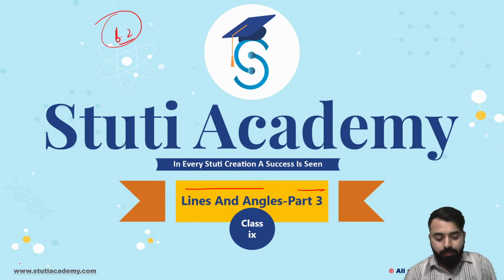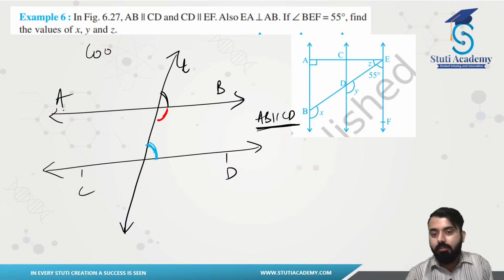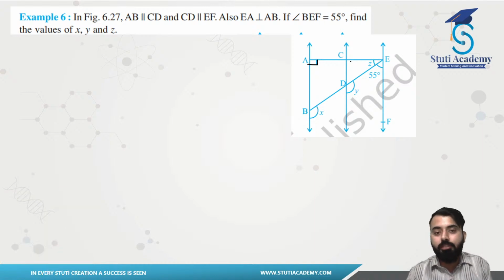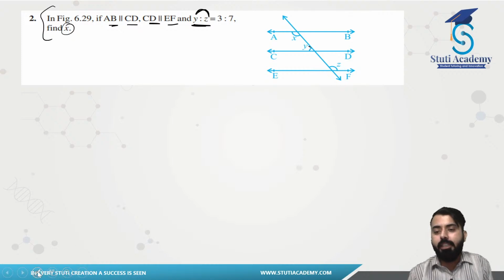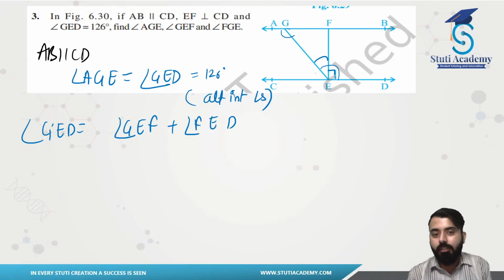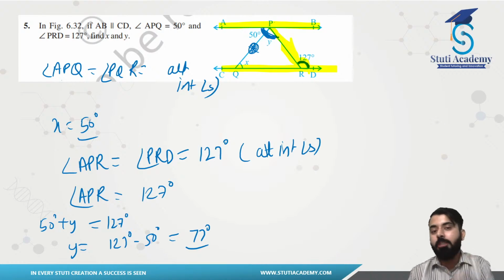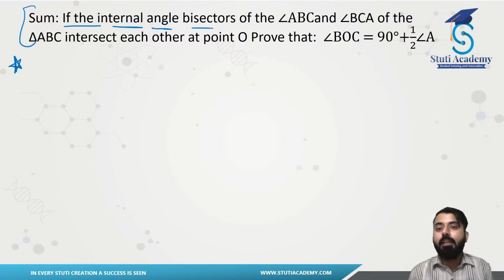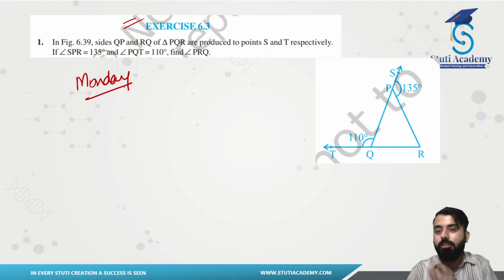Class - 2 | Lines and Angles | Class 9th Maths | Stuti Academy